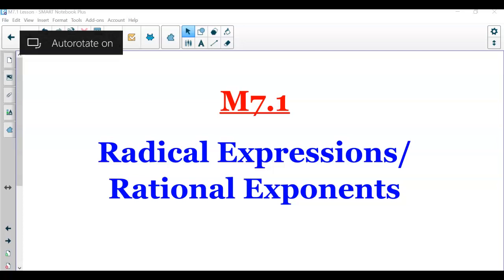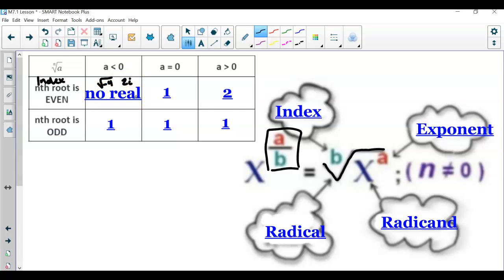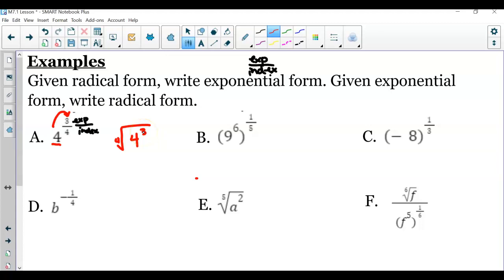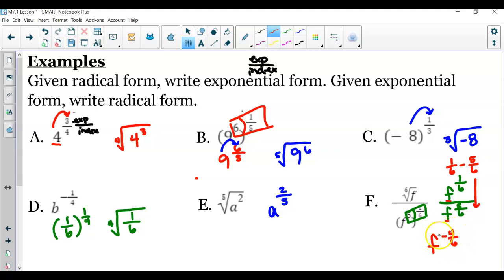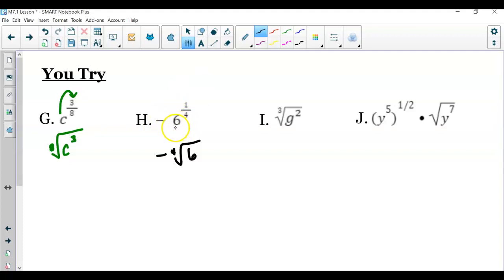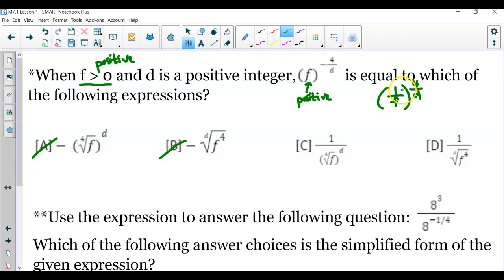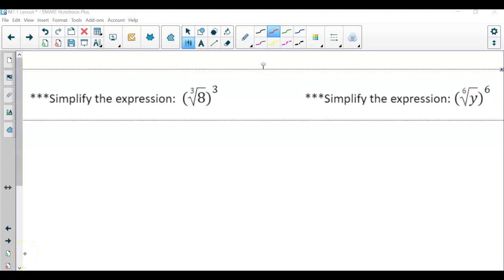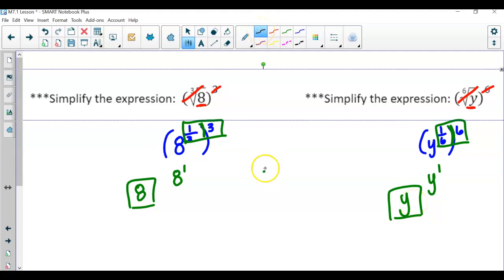M7.1 Radicals and Rational Exponents